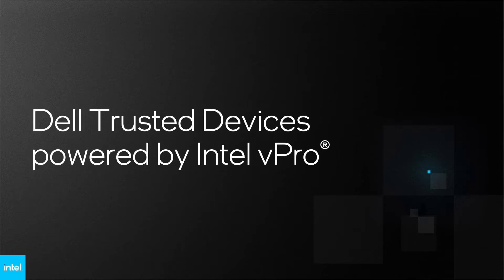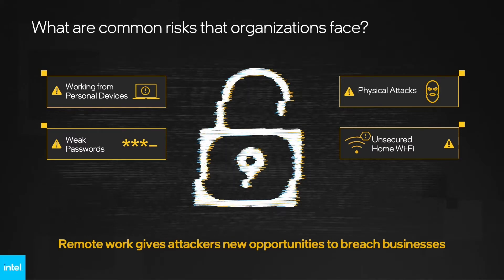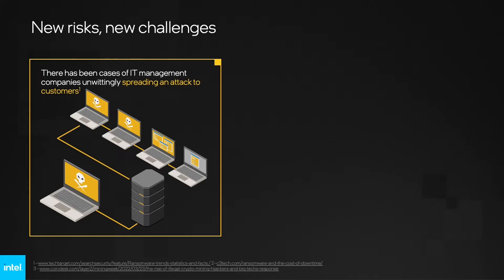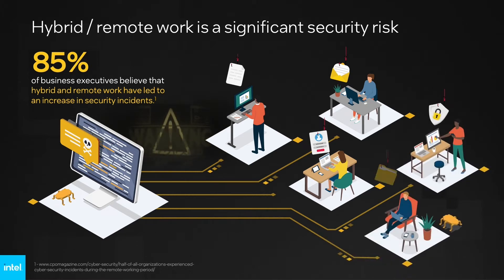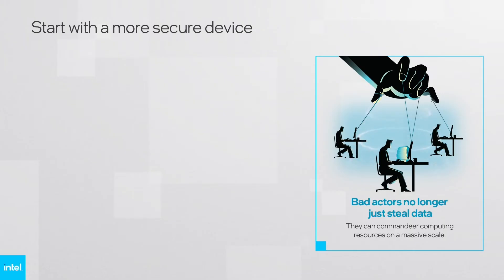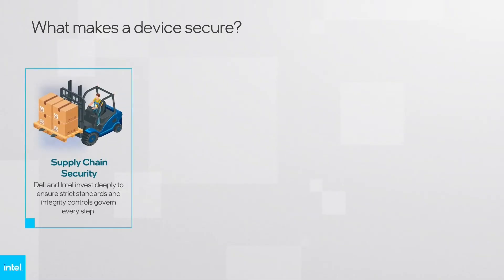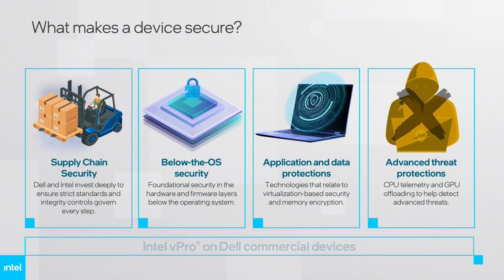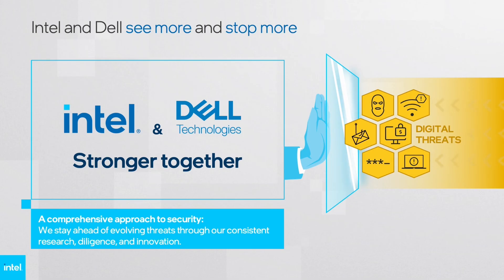Intel vPro Security Benefits on Dell Business PCs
Remote and hybrid work has provided attackers with new opportunities to attack businesses from a variety of directions through ransomware and phishing cyberattacks. Personal, financial and IP data is at risk as these threats continue to evolve and become more sophisticated. Dell trusted devices and Intel vPro offer a defensive framework for this hostile environment by taking hardware and firmware security to next level.

Learn how Dell and Intel vPro help safeguard business devices for a more secure, zero-trust ready IT environment by using Intel Hardware Shield, which is found on every Dell commercial device using Intel vPro.

Read our whitepaper, Achieving pervasive security above, within and below the OS